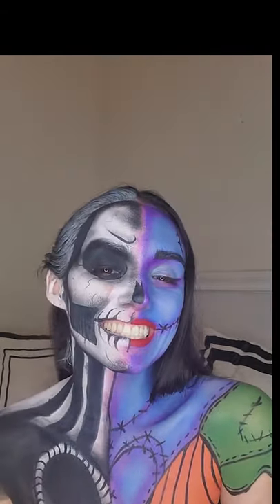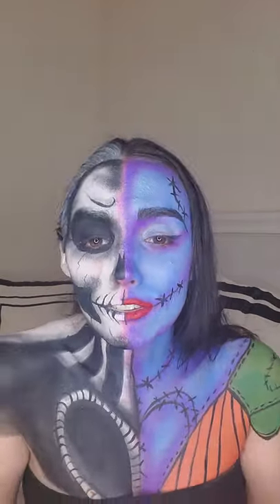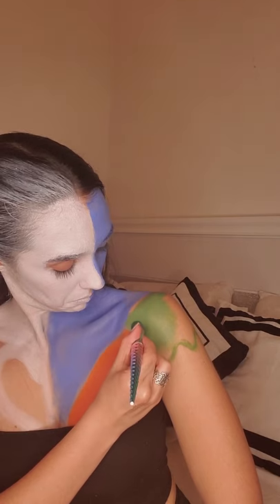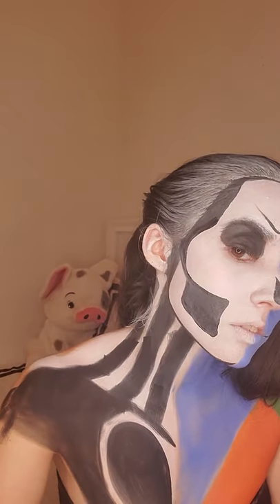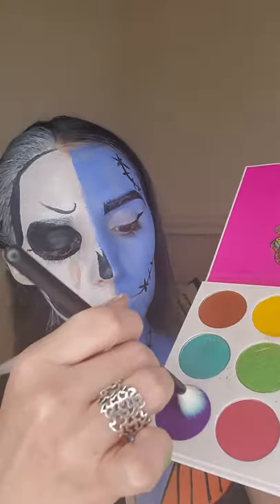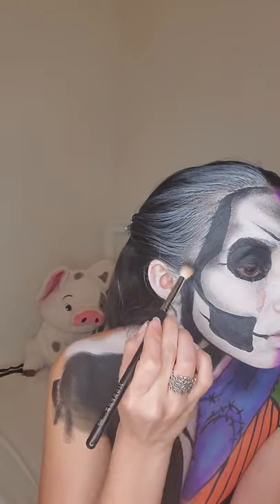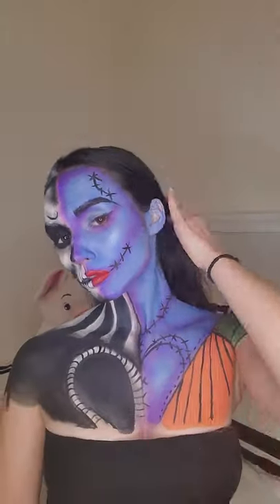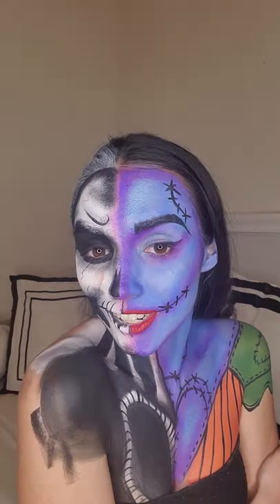Jack and Sally Half body Paint / Face Paint / Nightmare Before Christmas theme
Thank you guys so much for all the support!

more products on the way!

Socials
IG: @KeyyBar and @KeyyBarCosemtics
Help me get to 2k, only missing 50 followers